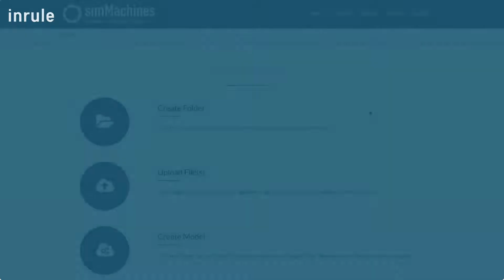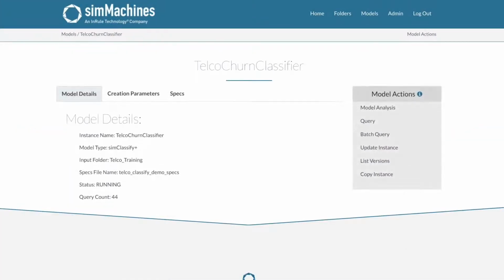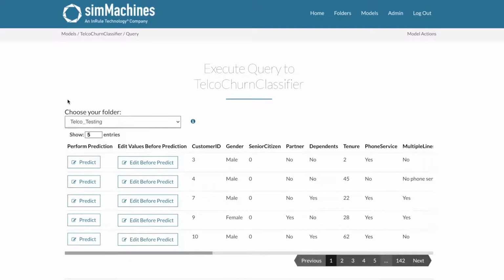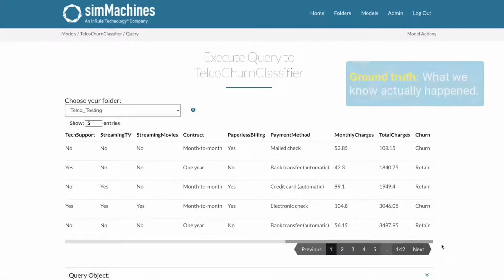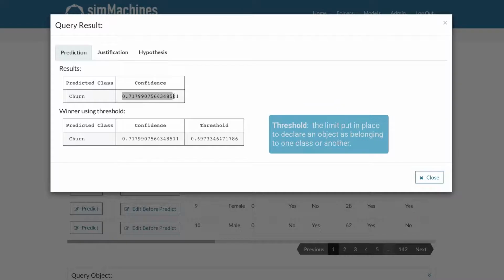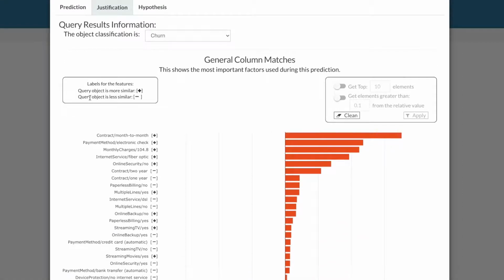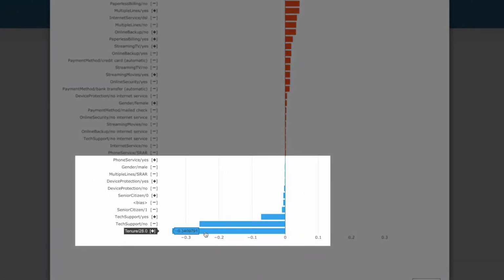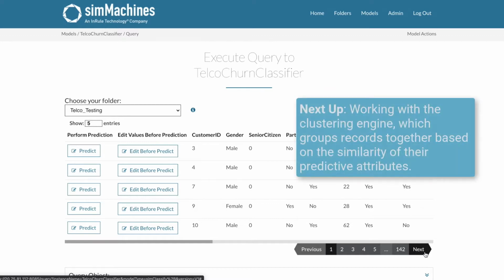Working with a Classifier Model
If you can’t understand why an AI platform delivers a certain answer, how can you be completely confident about the decisions you make using that information? In this video, we explore a classifier model and see not only the prediction and confidence score, but all the factors that went into that specific prediction.